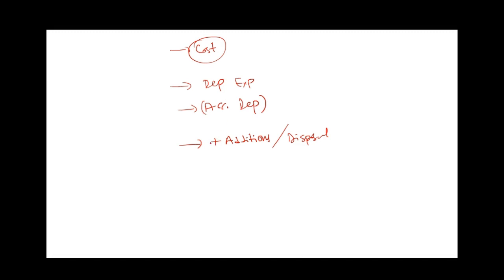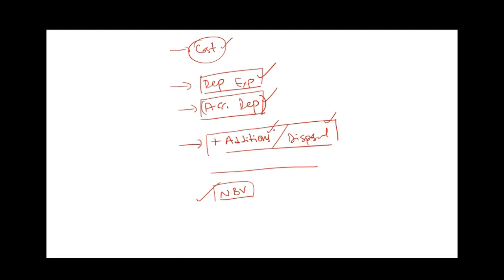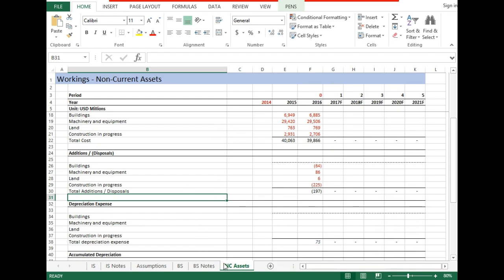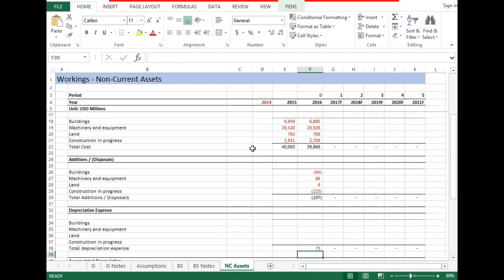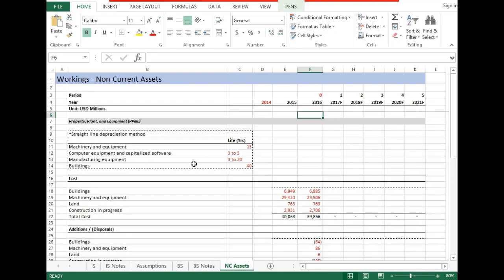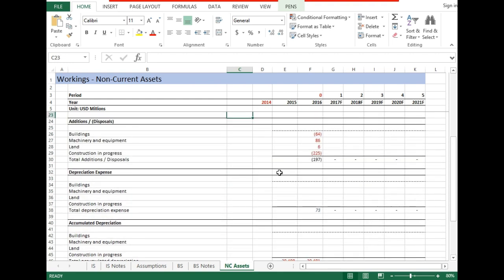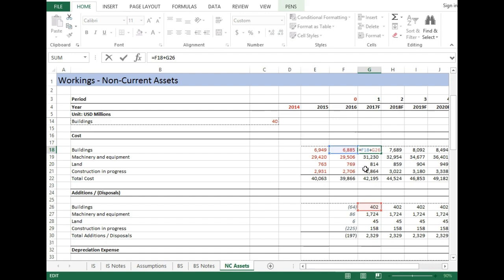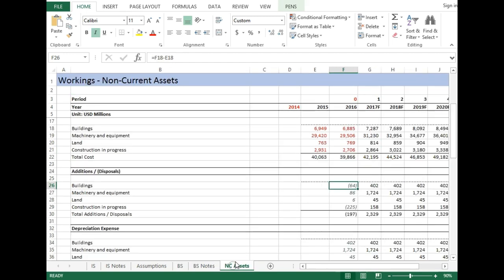FM 23: How to Make Fixed Asset Schedule in Financial Modeling?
This is the 23rd lecture of Valuation Financial Modeling course. It explains how to make Fixed Asset Schedule in Financial Modeling to forecast Fixed Assets.